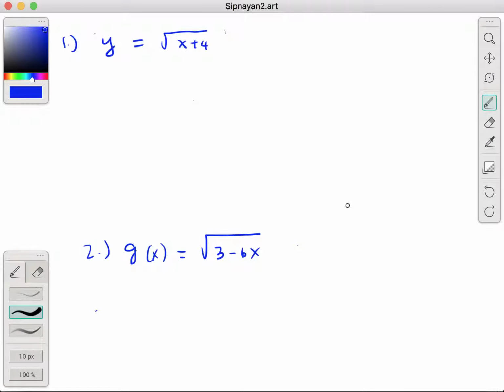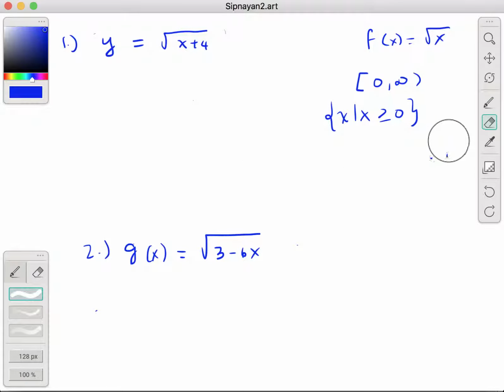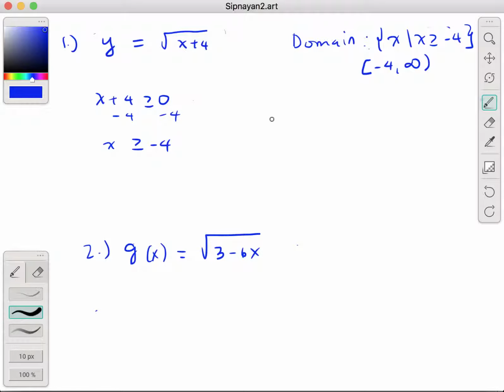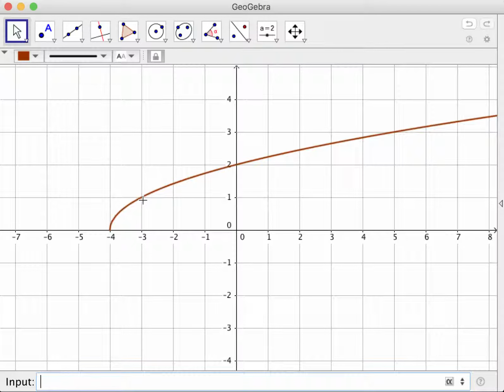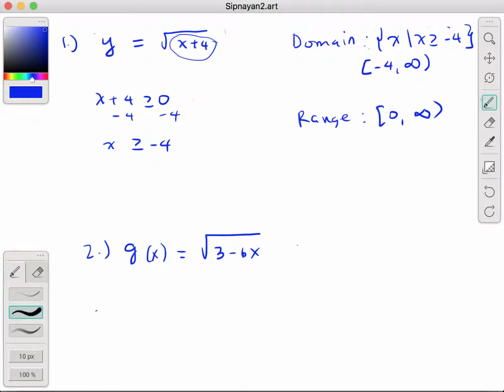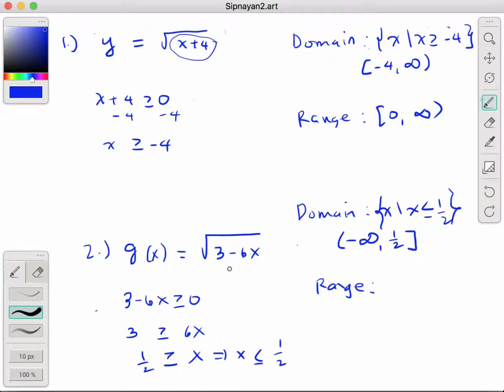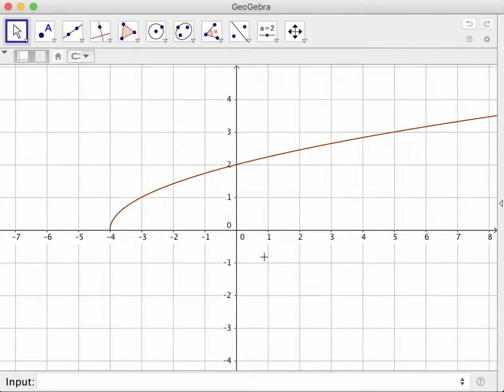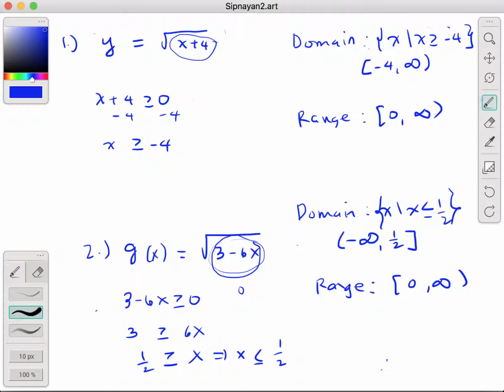DR07 Domain and Range of Radical Functions Part 1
In this video, we are going to learn how to determine the domain and range of radical functions from their equations and verify using their corresponding graphs.